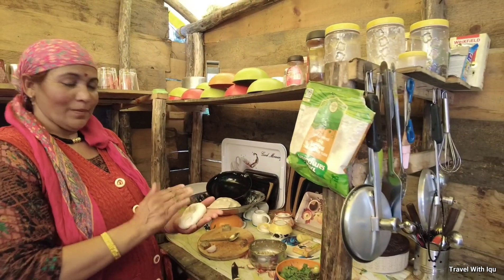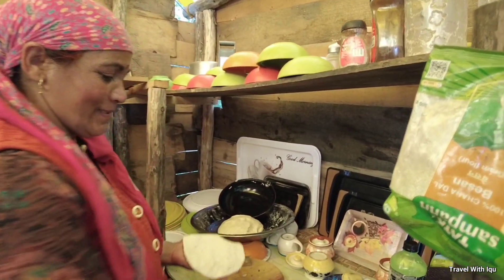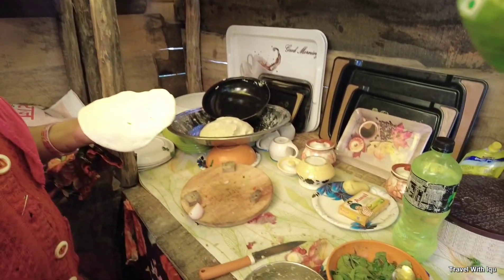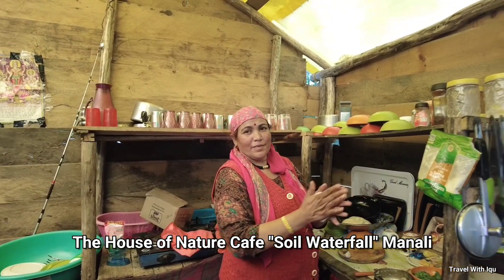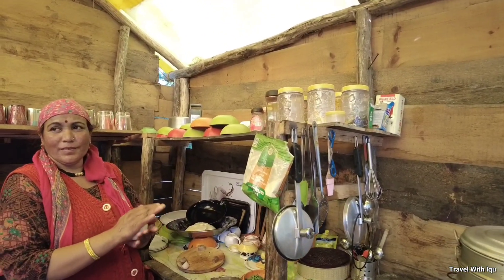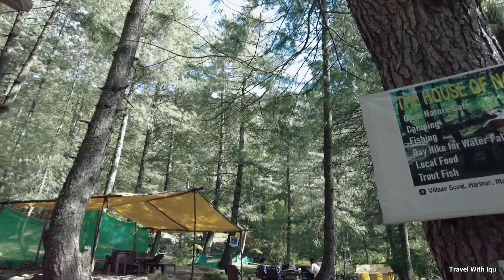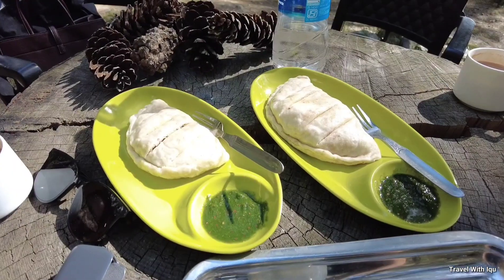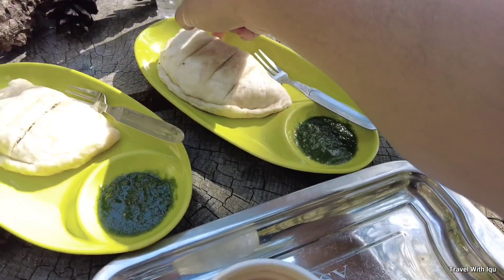Tried Himachali Food "Siddu 🥟" In Manali 👌🏼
I am sure you all had tasted Siddu in Himachal, if not it is so so amazingly good and Healthy to eat food in Mountains
Surely Recommend to taste once in Lifetime 🎗️
Will See You In Next Video 🙌
••More Travel Updates / Give Me a Follow ✔️